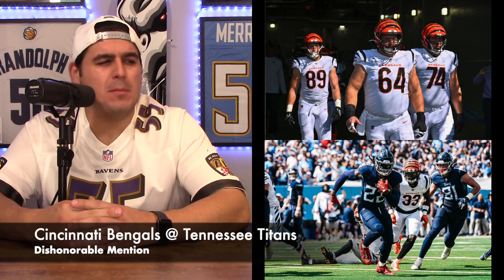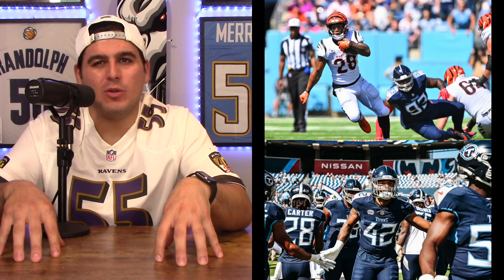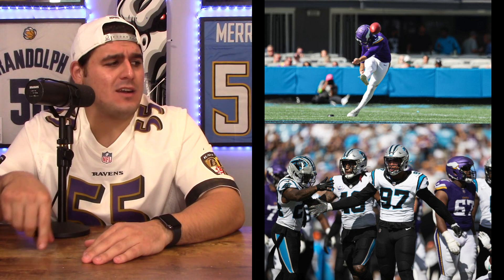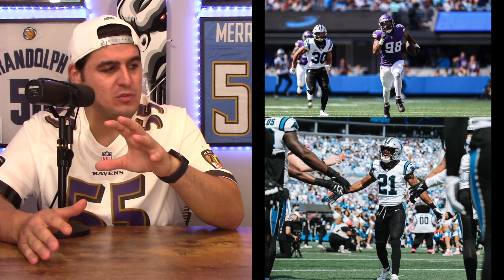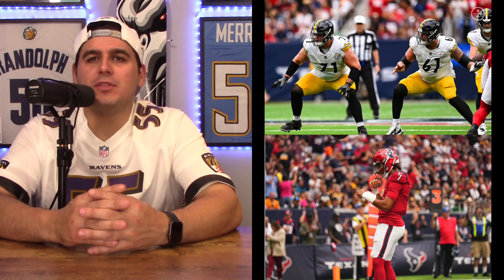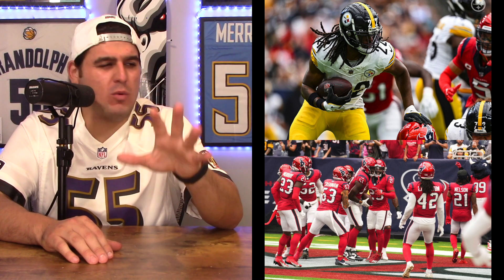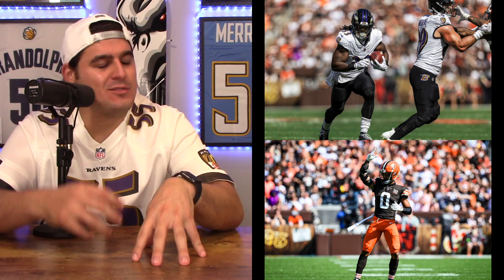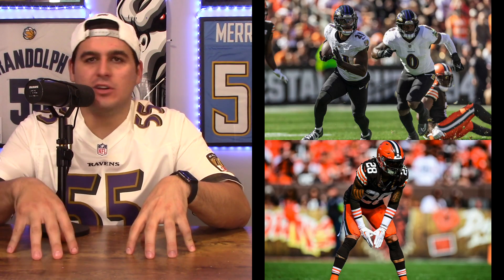Week 4’s Best Uniform Matchups! | Week 4 - 2023 NFL Season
Some usual teams here and some teams officially debuted in the rankings! Which game during Week 4 of the NFL Season had the best uniform matchup? Find out now!!

Here are the five best uniform matchups from the past weeks if you missed them!